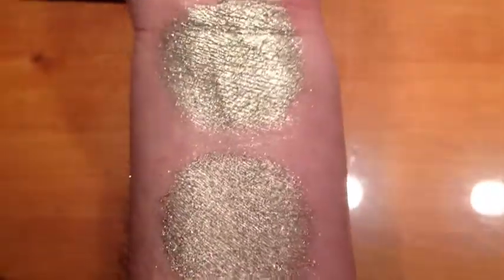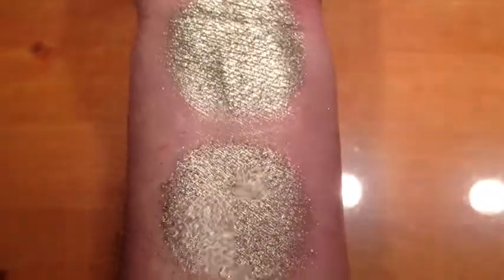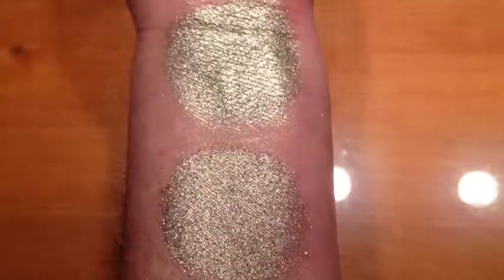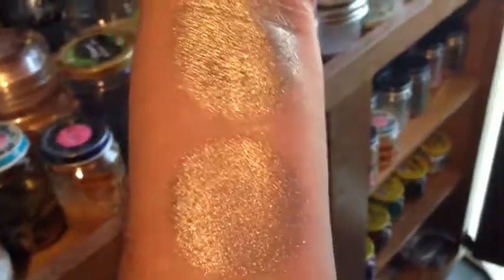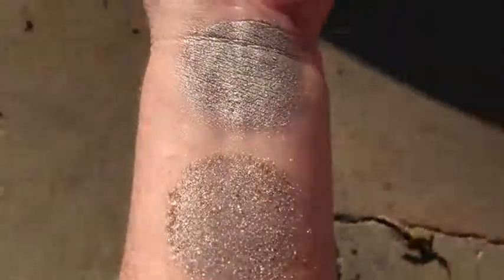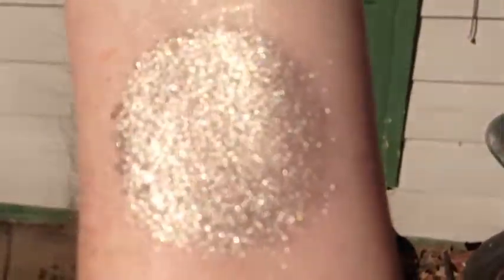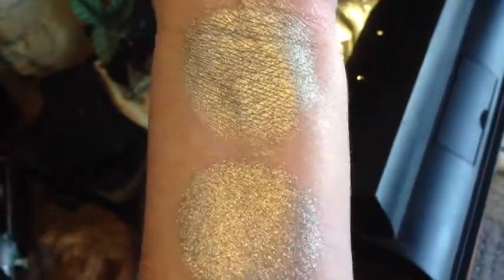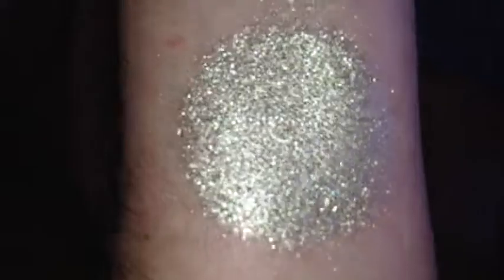Sweet Cream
Beautiful bright metallic, a pale champagne littered with gold and silver sparkle!